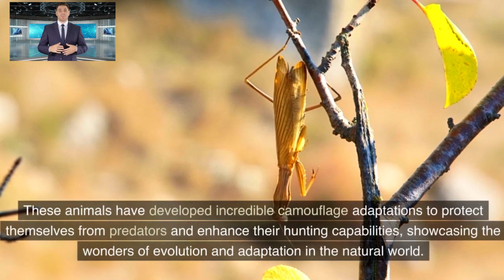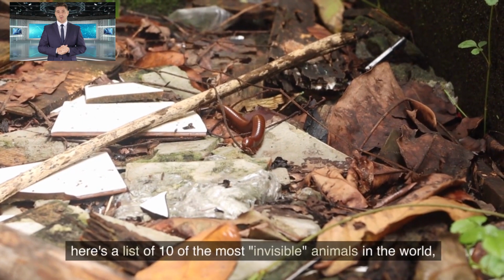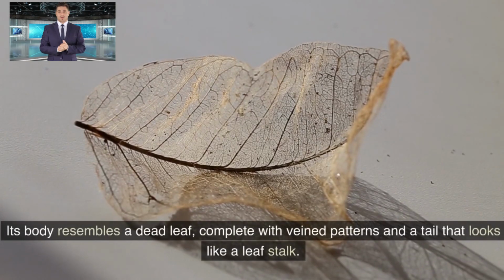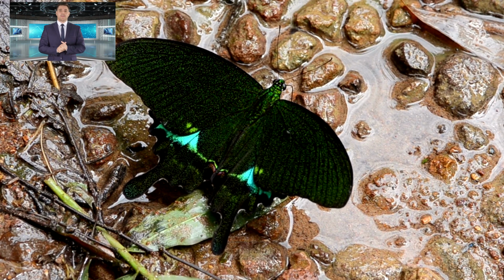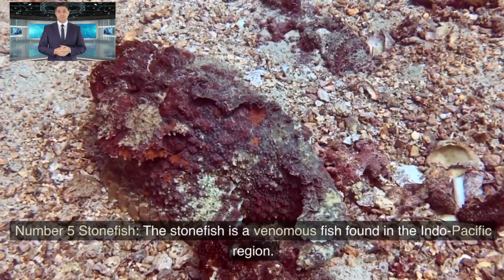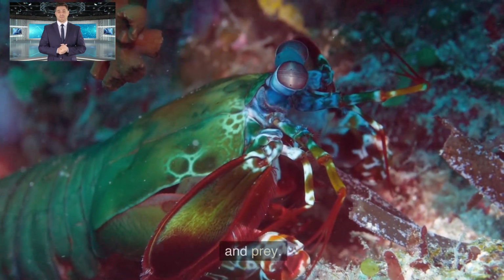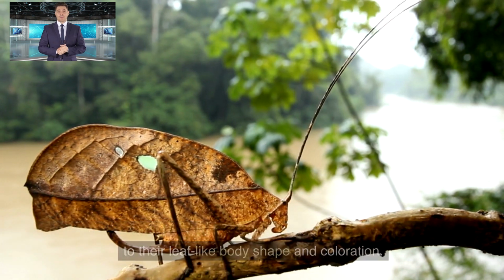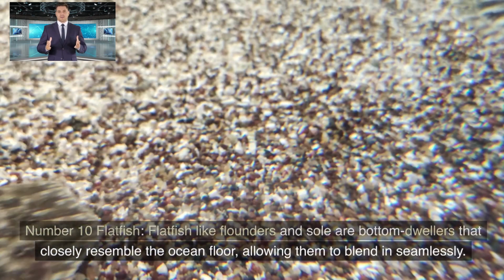World Invisible Animals |Top 10 invisible Animals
Segment 1: Leaf-Tailed Gecko (Number 1):

Show stunning visuals of the Leaf-Tailed Gecko and its remarkable leaf-like appearance.
Explain its habitat in Madagascar and how its camouflage helps it blend in seamlessly.
Segment 2: Walking Stick Insect (Number 2):

Display footage of the Walking Stick Insect mimicking twigs and branches in the wild.
Discuss their unique adaptations and how they use mimicry to avoid predators.
Segment 3: Peppered Moth (Number 3):

Showcase the Peppered Moth's incredible transformation and its role in the study of natural selection.
Share insights into its camouflage on tree bark.
Segment 4: Leaf Insects (Number 4):

Present footage of various leaf insects and their uncanny resemblance to foliage.
Explain how they imitate leaves in different states of decay.
Segment 5: Stonefish (Number 5):

Feature the Stonefish, a venomous fish, and its camouflage as a rock or coral.
Discuss the dangers it poses and how it avoids detection.
Segment 6: Mantis Shrimp (Number 6):

Showcase the vibrant and mesmerizing color-changing abilities of Mantis Shrimp.
Explain how they use this skill to blend into their surroundings.
Segment 7: Cuttlefish (Number 7):

Highlight the adaptability of Cuttlefish through footage of their changing skin color and texture.
Discuss their role as masters of disguise in the ocean.
Segment 8: Katydid (Number 8):

Show examples of Katydid insects and their leaf-like appearance.
Explain their camouflage strategy and habitat.
Segment 9: Pygmy Seahorse (Number 9):

Present the tiny but incredible Pygmy Seahorse and its coral-mimicking abilities.
Explore how they thrive in their coral homes.
Segment 10: Flatfish (Number 10):

Display visuals of flatfish blending seamlessly with the ocean floor.
Discuss their unique physiology and adaptation for life on the seabed.

invisible animals
invisible animals
invisible animals in the world
invisible animals in hindi
invisible animals in the world in english
invisible animals band
invisible animals in telugu
invisible animals shorts
invisible animals in english
invisible animals video
invisible
invisible animals
invisible anna clendening
invisible anguish
in english
invisible anguish 1
invisible anna clendening nightcore
invisible anna clendening slowed
top 10 invisiblel
top 10 invisible animals
top 10 invisible movie
top 10 invisible man movie
top 10 invisible animals in english
top 10 invisible animals in telugu
top 10 invisible animals in tamil